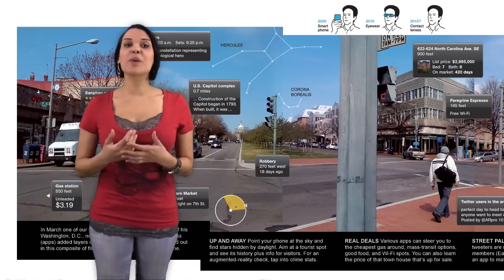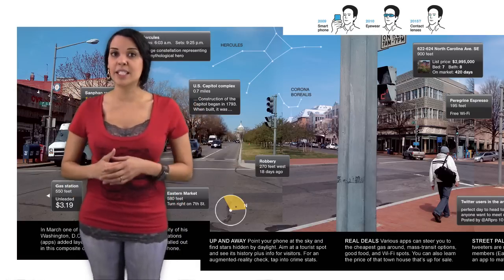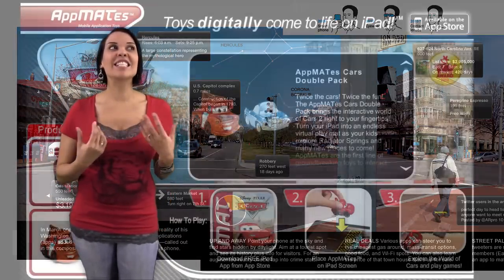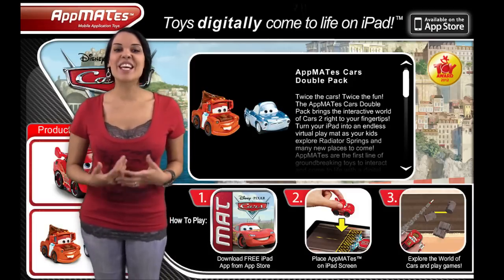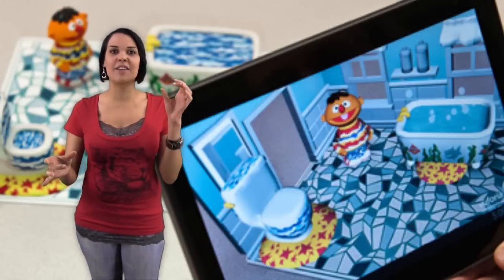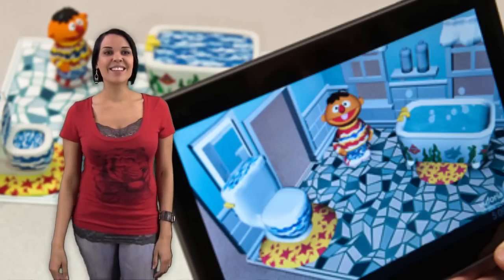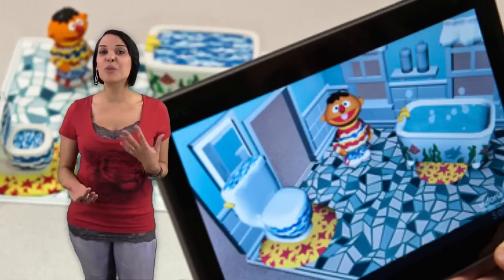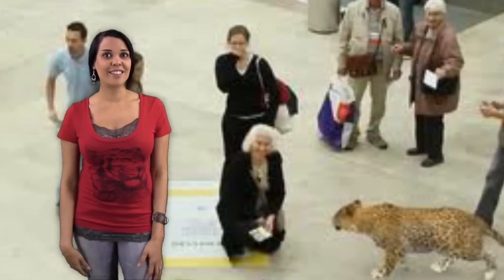Online Learning Orientation Series - Episode_10: Disadvantages of E-Learning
Of course elearning is not the only way to learn a subject because it's so new there are a few bugs that are still being worked out. Join Avi as she explores the current disadvantages of taking an online class.